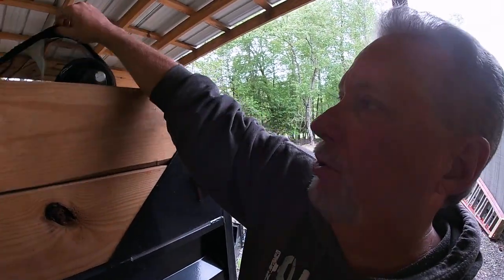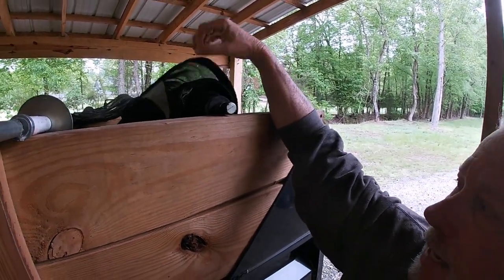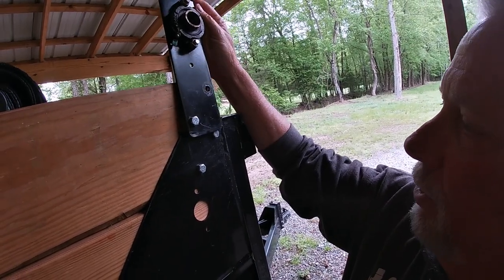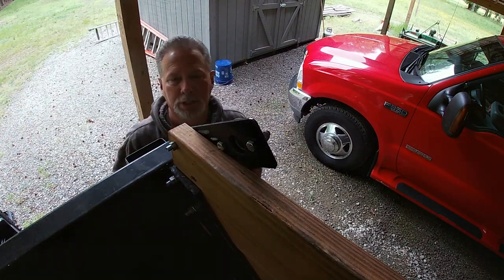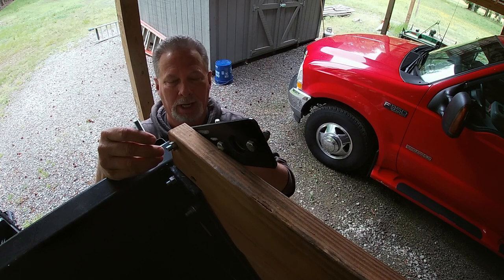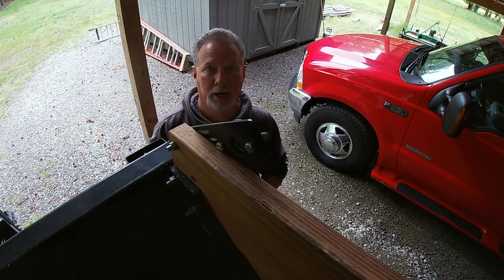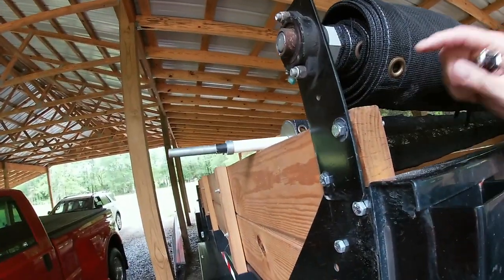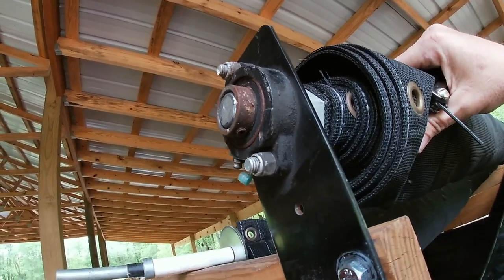DUMP TRAILER REPAIR SURE-TRAC TRAILERS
Check out this quick repair on my awning.